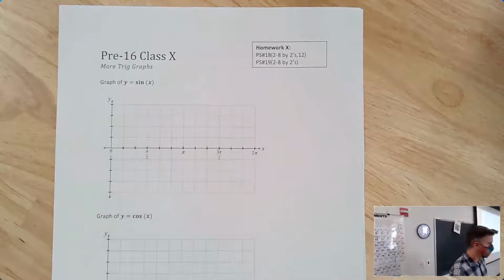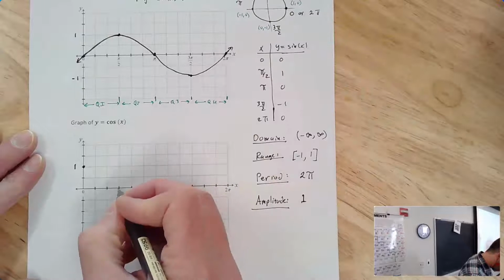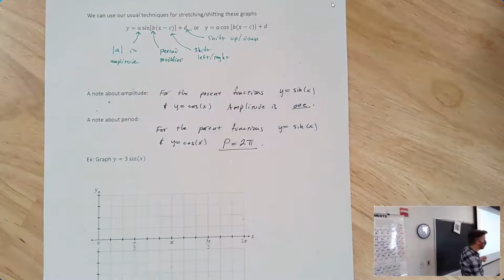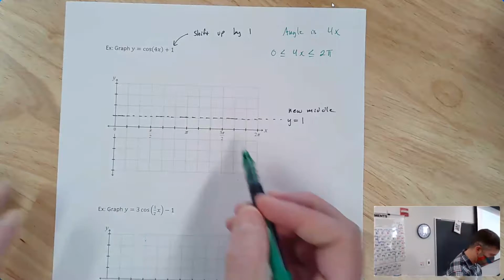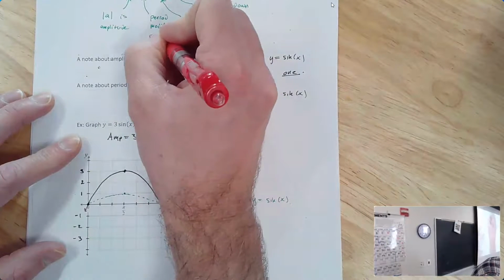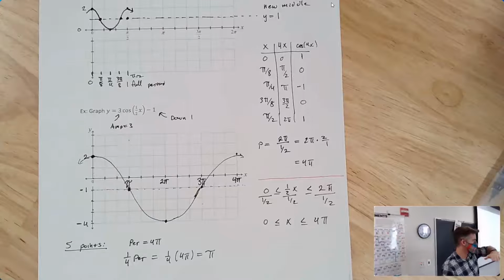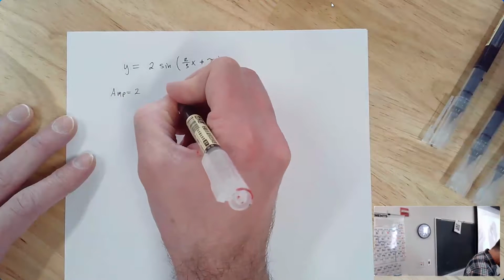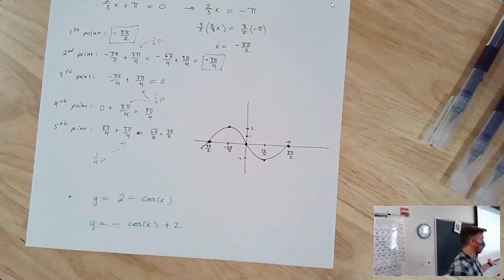Pre16 11-24-2021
Class X: Graphing Sine & Cosine